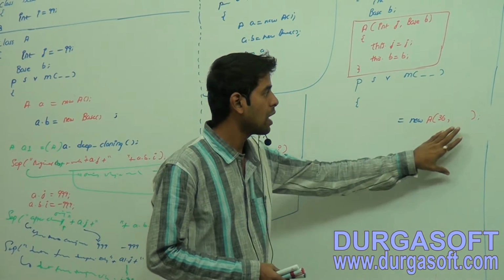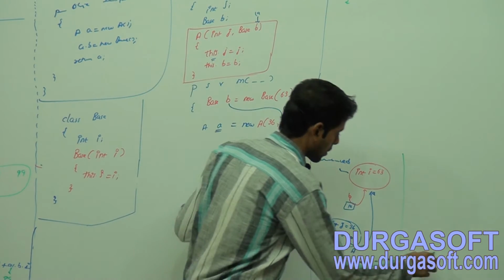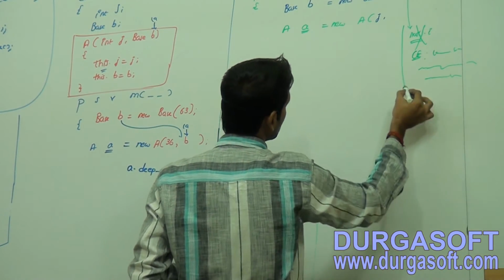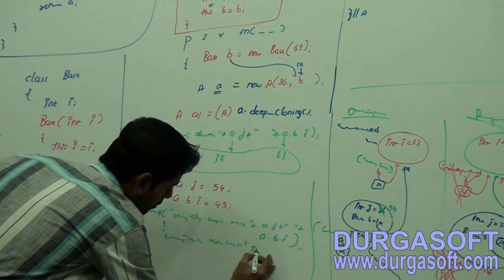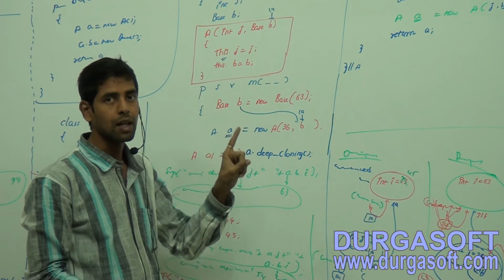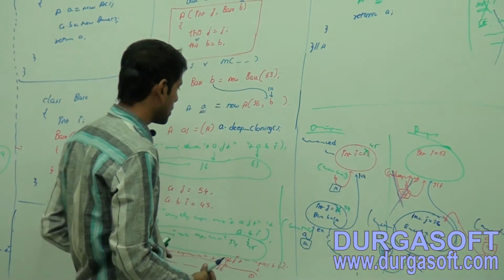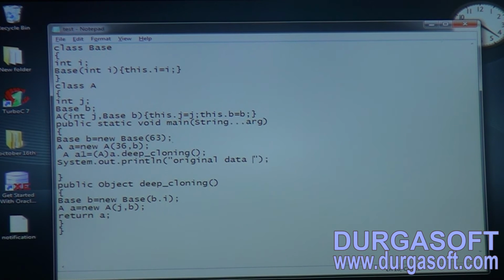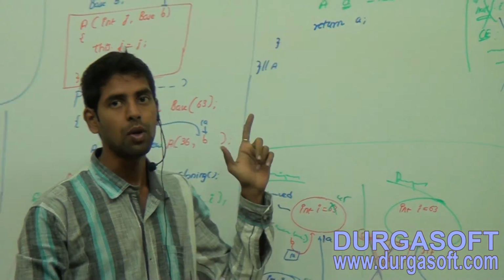Core Java - java.lang.package - Deep cloning Part - 3